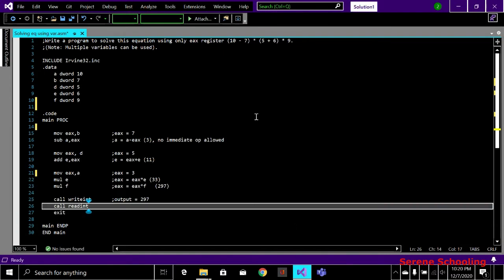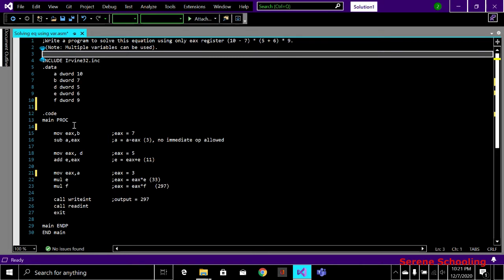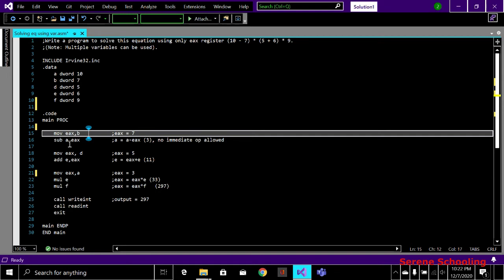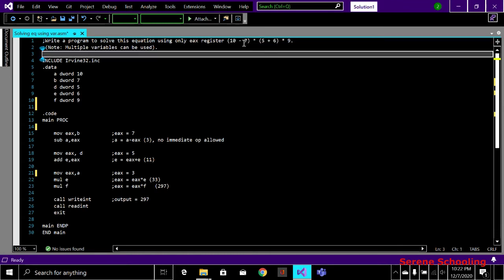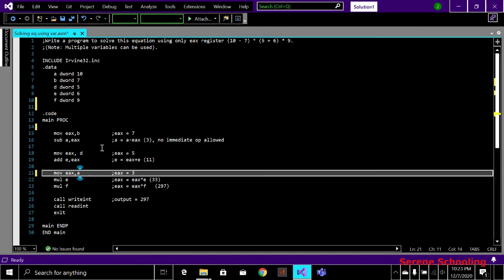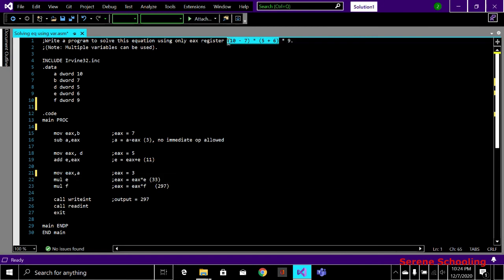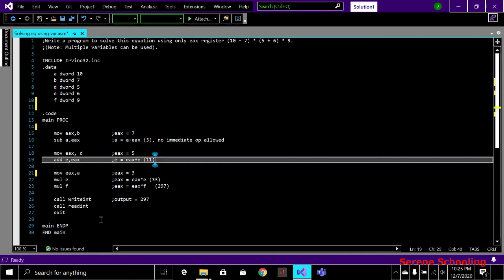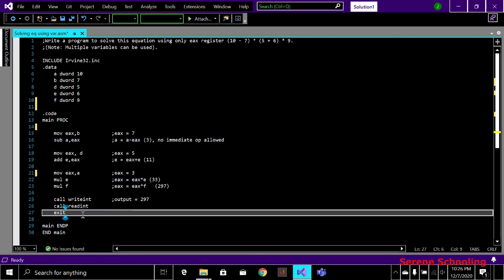Program to Solve Equation (10 - 7) * (5 + 6) * 9 using EAX Register - Assembly x86 - Full Code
This video explains how to solve equation (10 - 7) * (5 + 6) * 9 using only eax register in assembly x86 along with full source code explanation. Find the full playlist here: